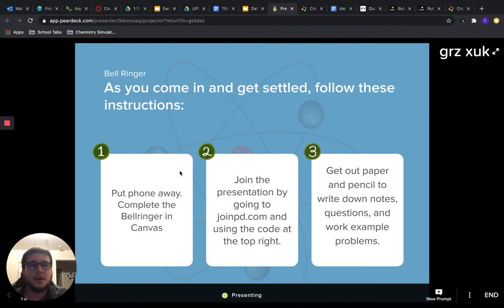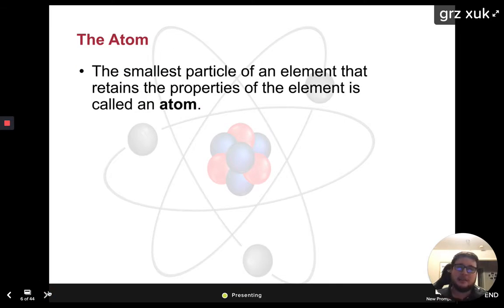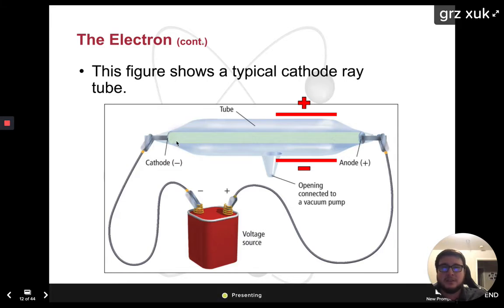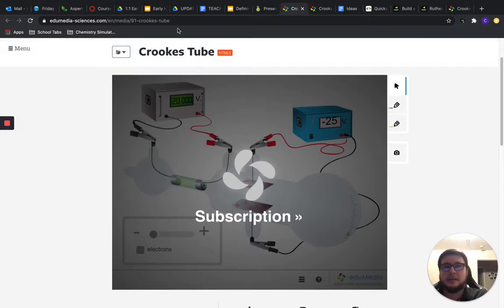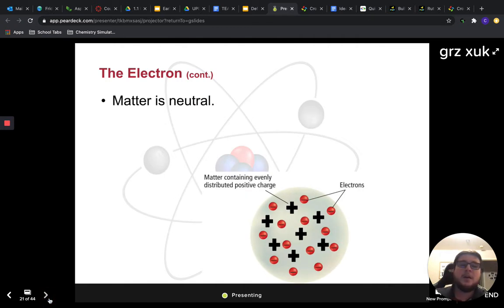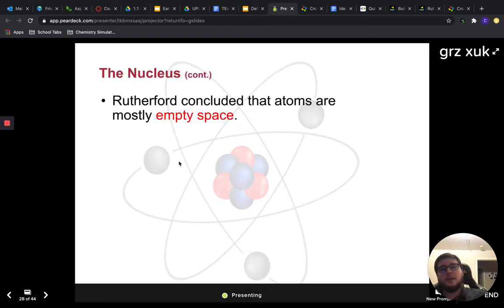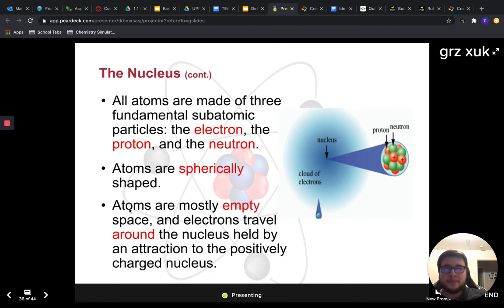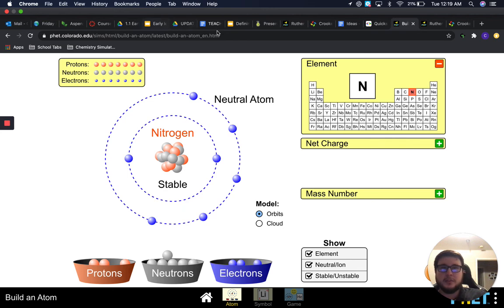Defining the Atom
This lesson looks at the discoveries of JJ Thomson, Robert Millikan, Ernest Rutherford, and James Chadwick that contributed to the model of the atom that we understand today.